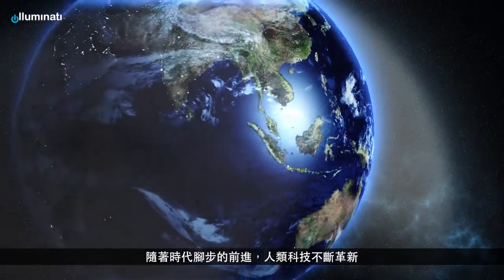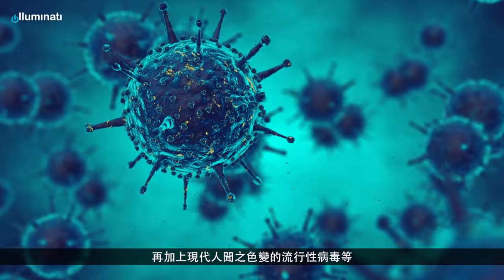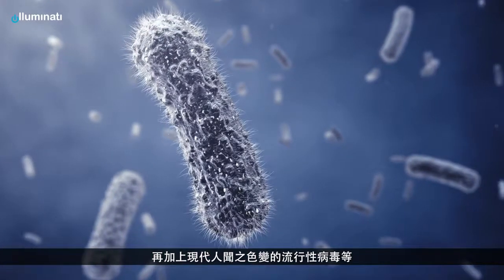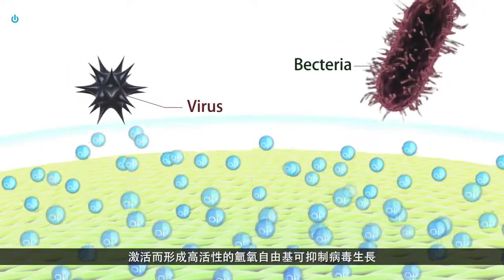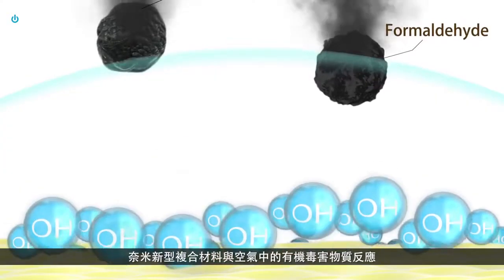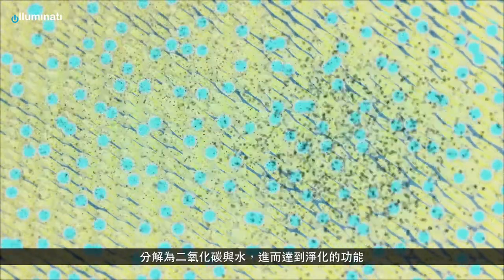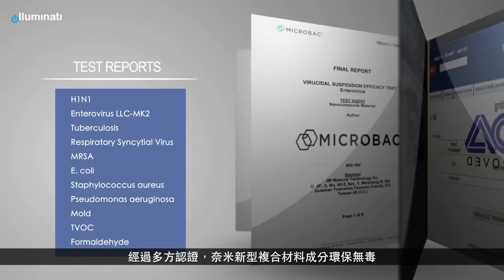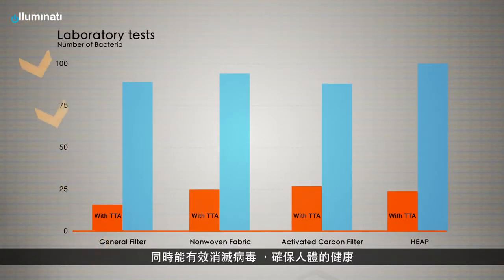京程科技研發製造環保無毒的新型奈米機能性複合材料有效阻隔病毒與病菌_抗病毒材料應用篇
京程科技研發製造環保無毒的新型奈米機能性複合材料、 能有效阻隔病毒與病菌，並提供具抗汙、⾃潔、防塵、防霉、抗腐蝕及防護升級、溫和不刺激等多種機能性產品選擇，深入各產業領域，為客⼾產品提供全⾯性的附加價值。